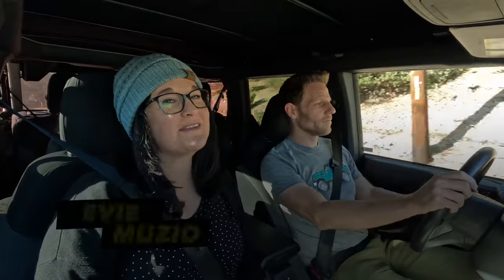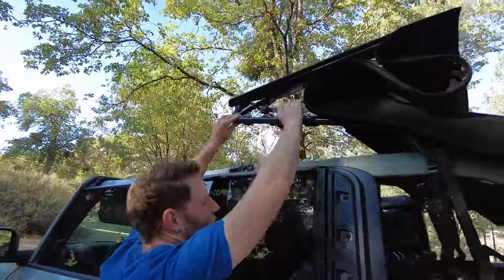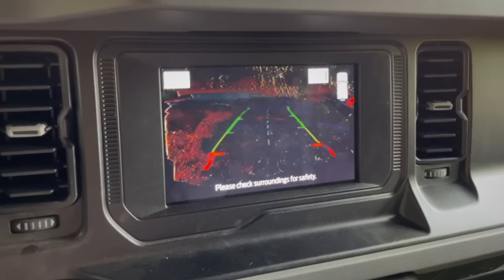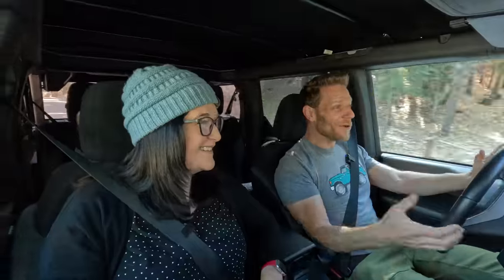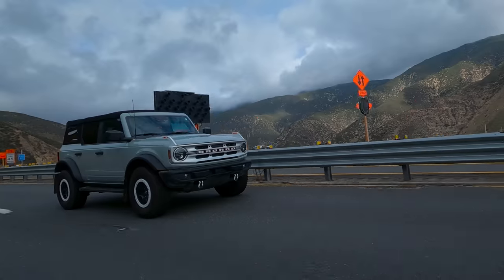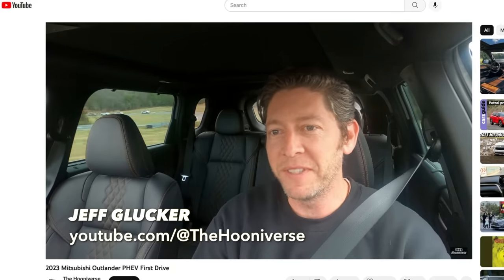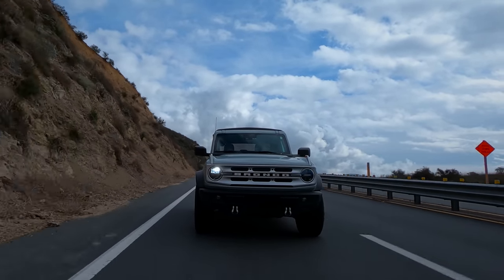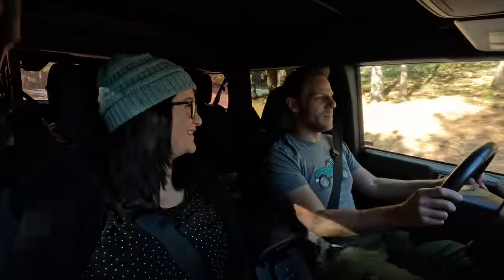Ford Bronco Problems (18K Mile Update)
We bought our Ford Bronco in August of 2021. Since then, we've put 18,000 miles on it, and along the way, we've had a few issues. In this video, we discuss everything that's wrong or broken so far with our new Bronco 4-door soft-top Sasquatch Package.

0:00 Ford Bronco Problems
0:31 Whistling Hood
0:57 Angled SecuriCode Keypad
1:25 Soft Top Rollbar Scrapes
2:15 Speaker Buzz
2:46 Backup Camera Issue
3:52 Dealership Thoughts
5:22 Tire Issues
7:34 Bronco Recalls & Other Issues